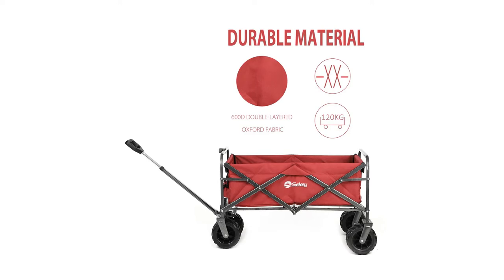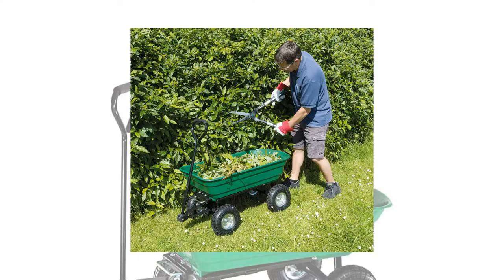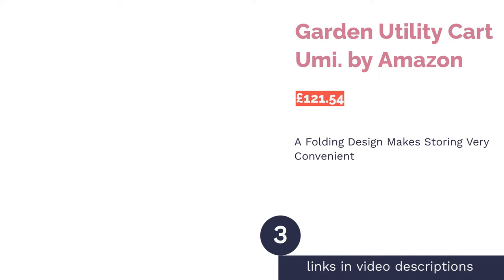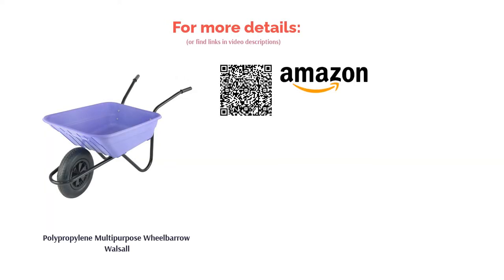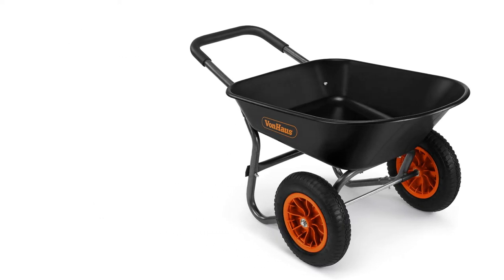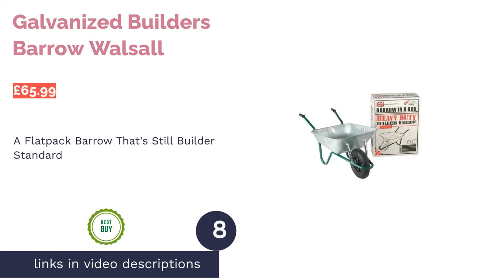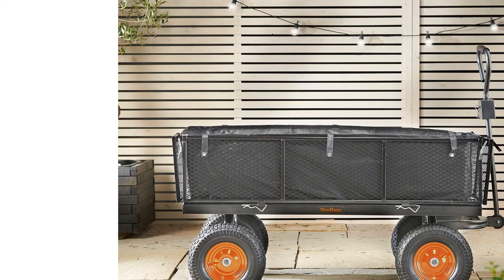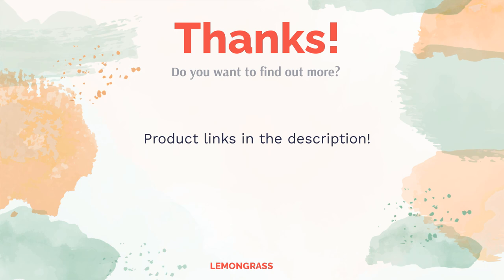🌵 10 Best Garden Wheelbarrows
00:00 Introduction
00:51 #1 - Garden Tipper Cart Draper (£89.99)
01:34 #2 - Garden Wheelbarrow Arboria (£40.99)
02:11 #3 - Garden Utility Cart Umi. by Amazon (£121.54)
02:52 #4 - Polypropylene Multipurpose Wheelbarrow Walsall (£50.00)
🛍️ Amazon Burgundy/dp/B00TIK47JI?tag=lm007-21
03:32 #5 - Foldable Wagon Sekey (£119.99)
04:15 #6 - Two-Wheeled Wheelbarrow VonHaus (£69.99)
04:56 #7 - Heavy Duty Garden Trolley Rhyas (£129.99)
05:39 #8 - Galvanized Builders Barrow Walsall (£65.99)
06:21 #9 - Mesh Garden Cart with Lining VonHaus (£154.99)
07:02 #10 - Heavy Duty Wheelbarrow Gardeburk (£61.95)
07:44 Ending

A good wheelbarrow can make light work of a heavy load, but we’ve all had experiences of wobbly or deflated tyres, sore calluses on our hands and achy arms after a day of lugging debris around. So, the question is – how do you find the perfect one for you and your needs? That’s what we’re looking to find in this video.

We’ve done a bit of digging and come up with a guide to set the record straight when it comes to the most pertinent features in a barrow or cart. After this, we’ll share our reviews of the best wheelbarrows in the UK including light plastic options for the elderly and the cheapest heavy-duty carts on the market, all available to buy from Amazon, eBay and Argos. Gardening just got a whole lot easier.